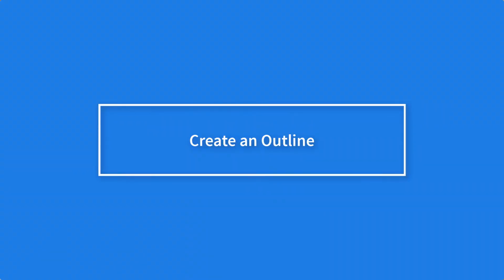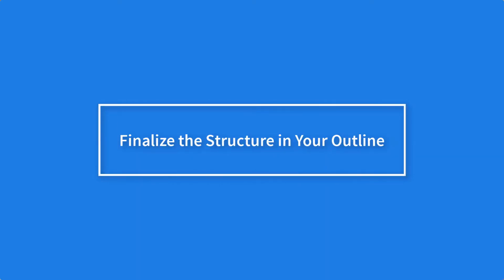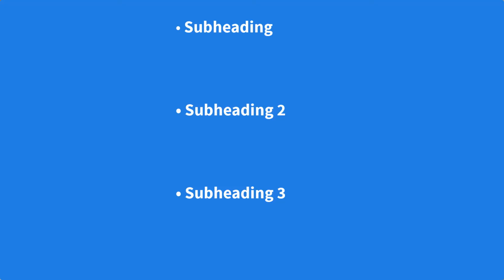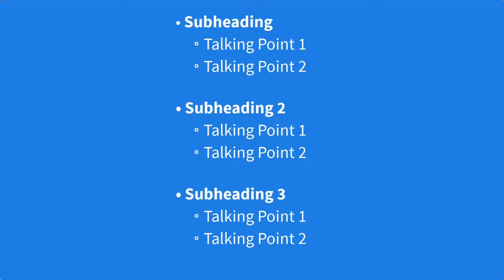How to Write Blog Posts Faster and More Effectively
Writing a blog doesn’t have to be a daunting task. When I first started it would take me days. Now it typically takes under an hour to write a blog article. Having a system in place helps speed up the process substantially. I’ll outline how to write blog posts faster and more effectively by repeating a simple blog writing process.